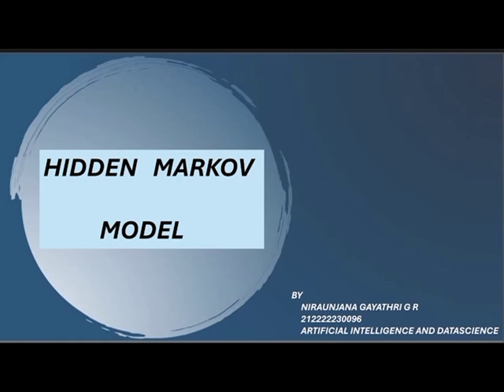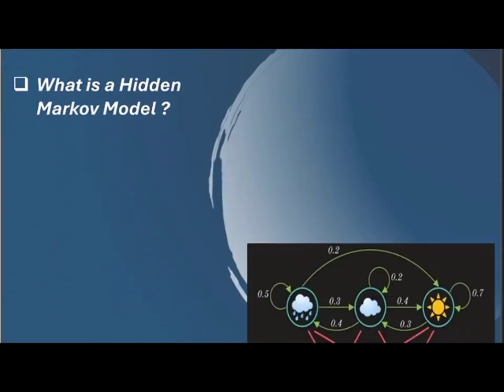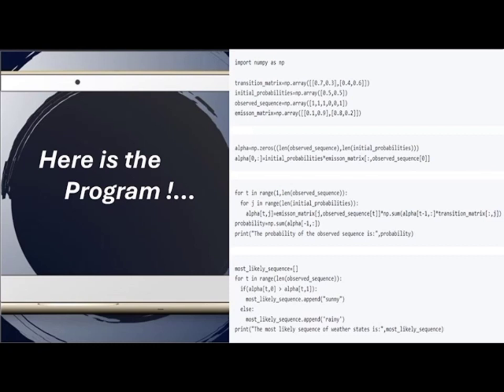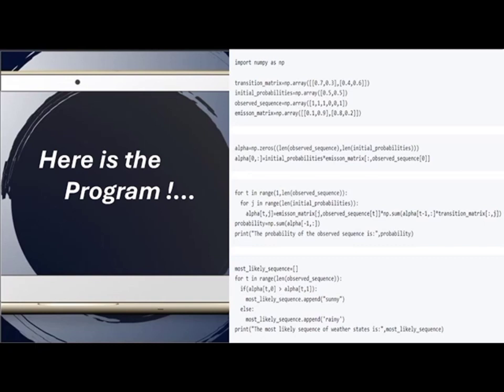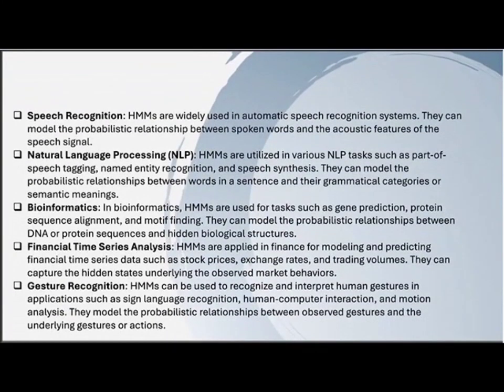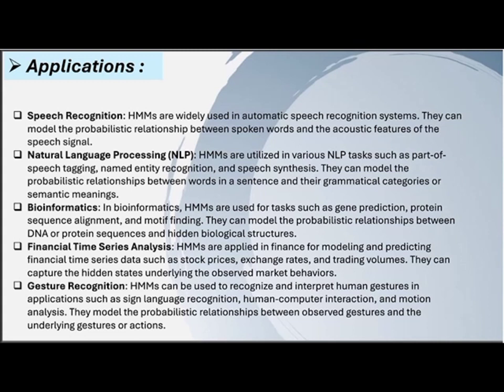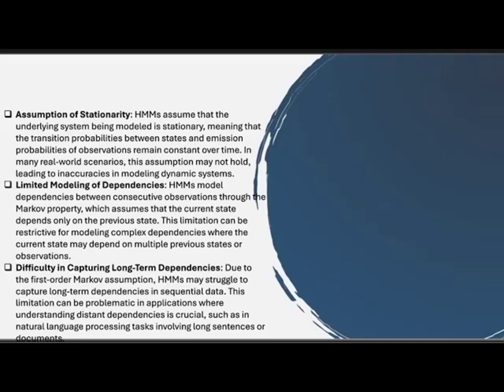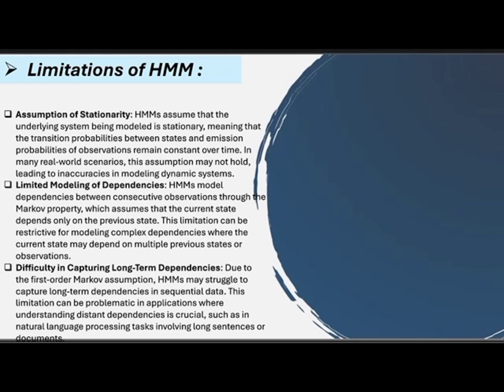Implementation of HMM